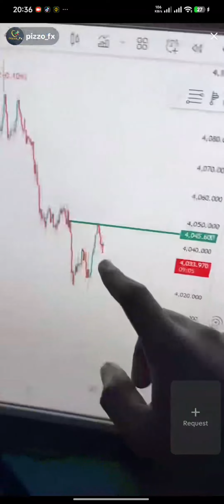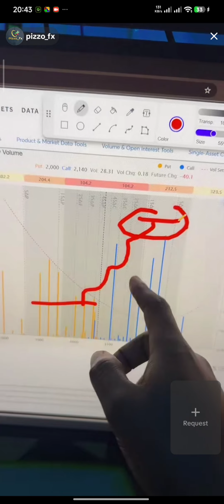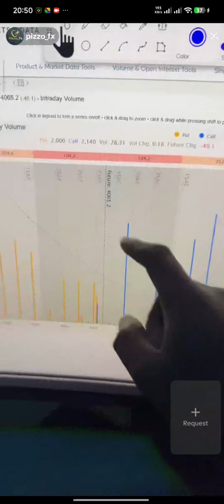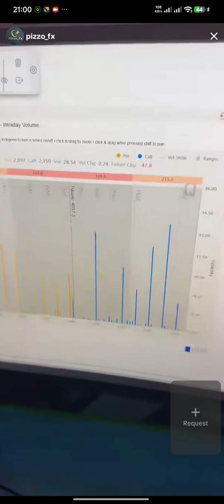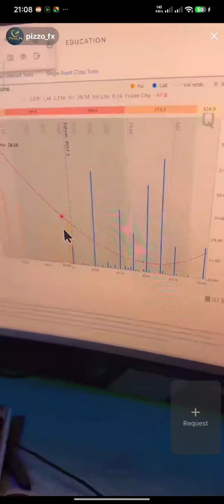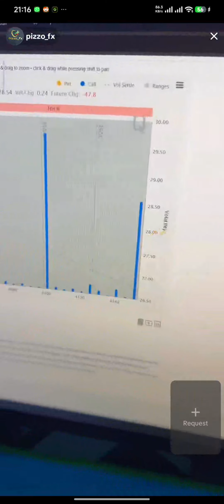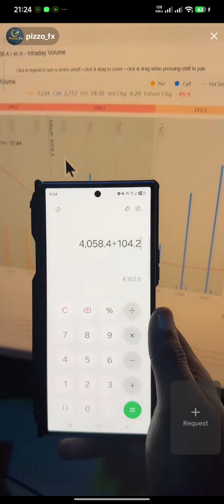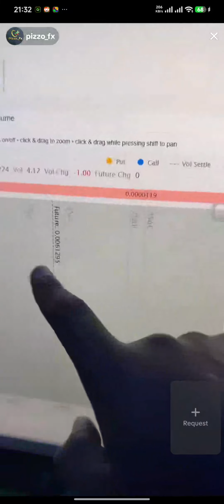CME made simple by pizzofx